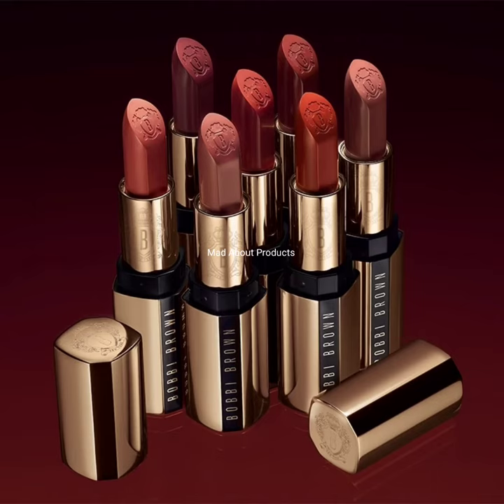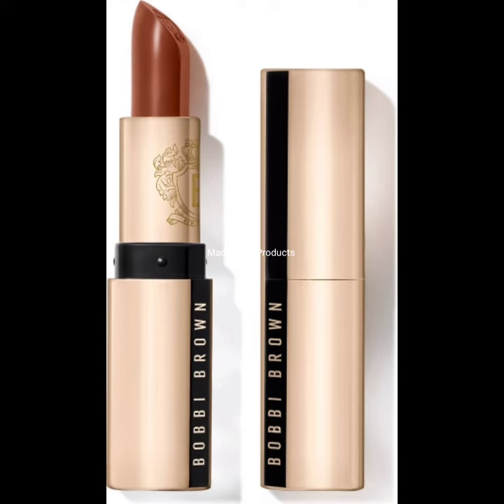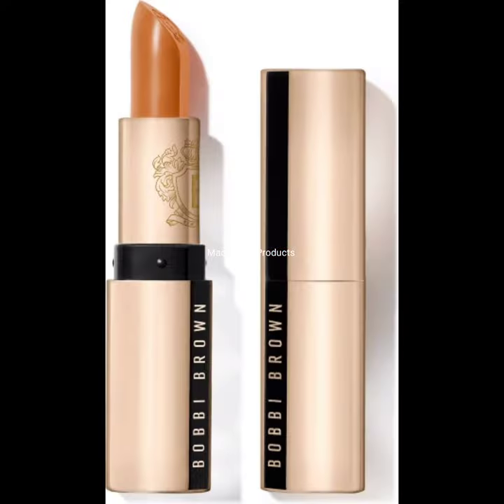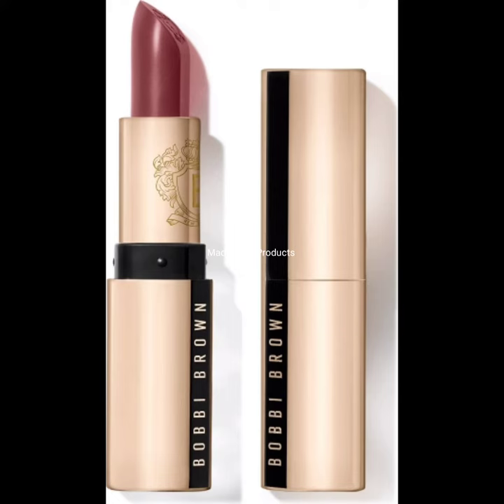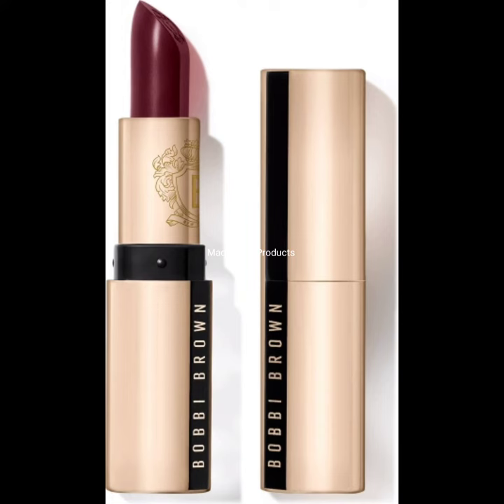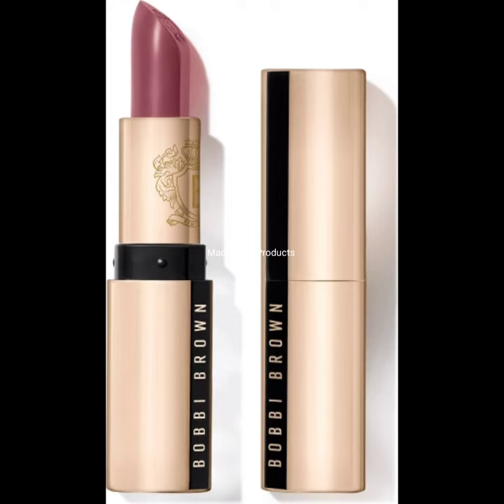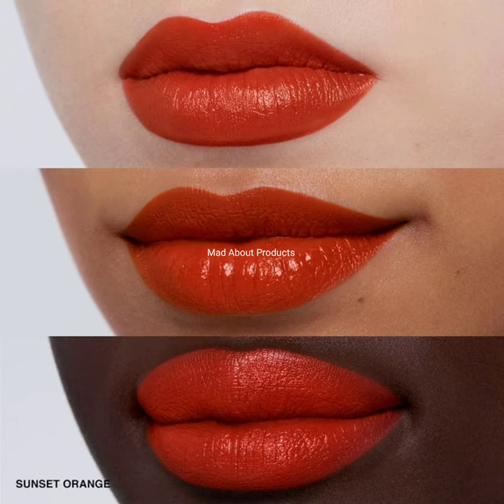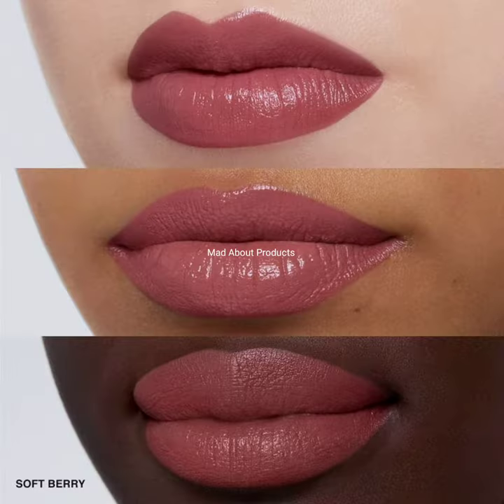New!Bobbi Brown Fall 2022 Luxe Lip Color Collection|New Makeup Releases 2022|Makeup News 2022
Luxe Lip Color for Fall 2022. The lipsticks are available now in 28 shades and priced at $40 each.
A skincare-infused statement lip color with a rich satin finish for lips that feel as luxe as they look. This luxurious satin lipstick glides on effortlessly and hydrates for up to 10 hours, visibly improving the condition of lips after just one week. Infused with nourishing floral extracts and jasmine flower wax, the creamy formula resists fading, feathering, and smudging.

📷 Credit Bobbi Brown